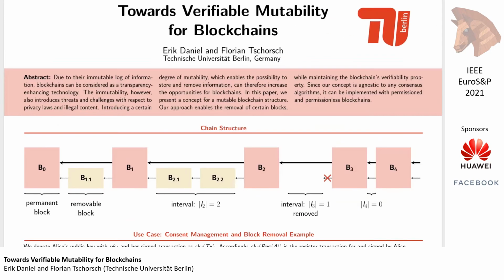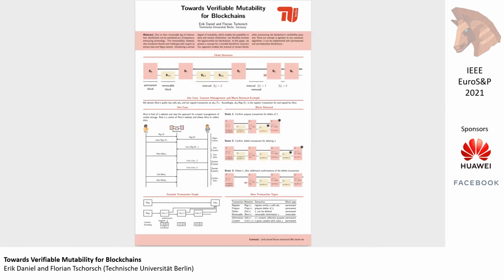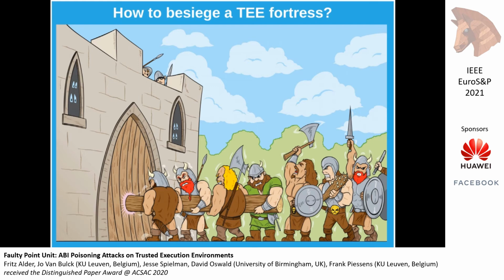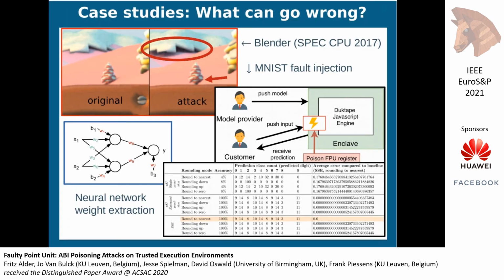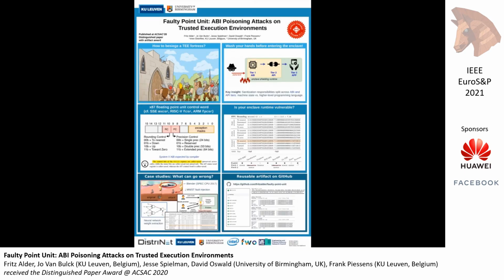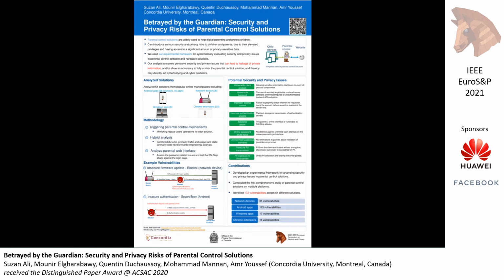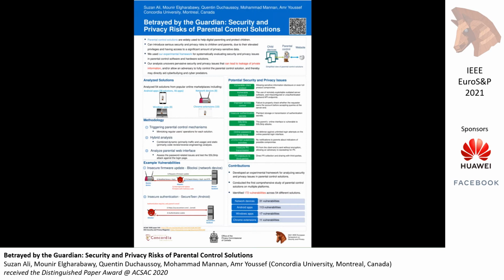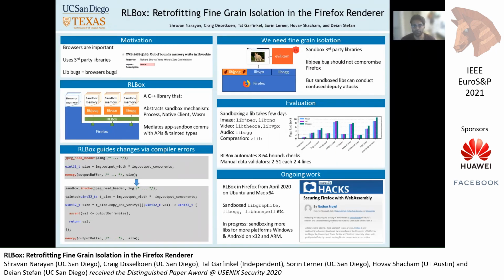IEEE EuroS&P - Poster session - Teaservideo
In this video we put together short teaser videos for the poster session at the IEEE EuroS&P 2021 Virtual conference.